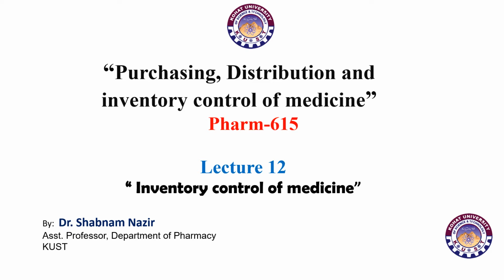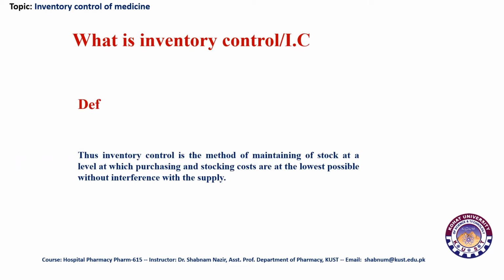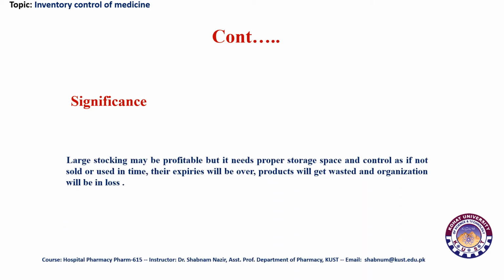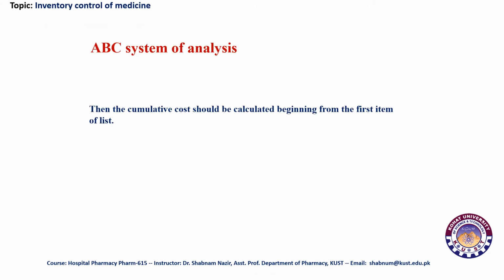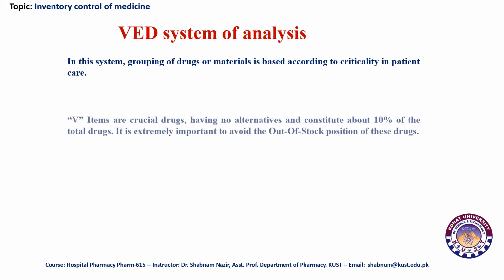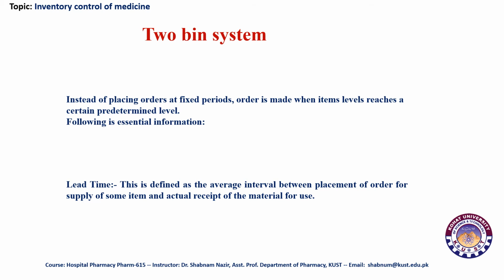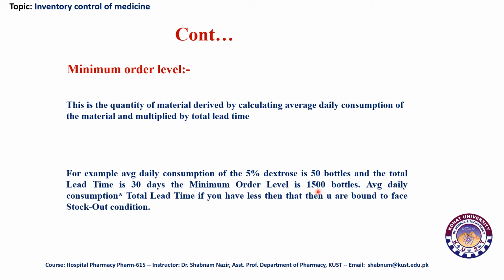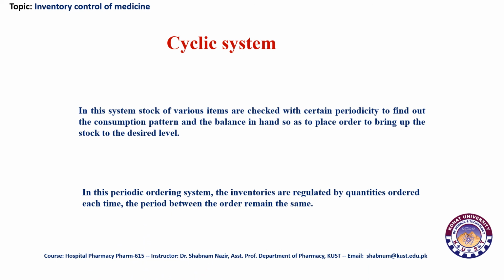inventory control of drugs